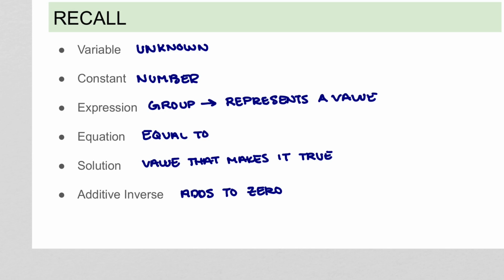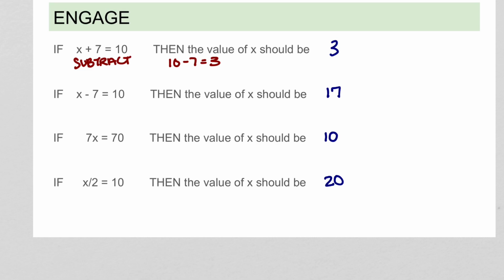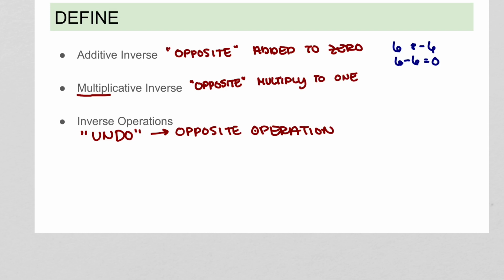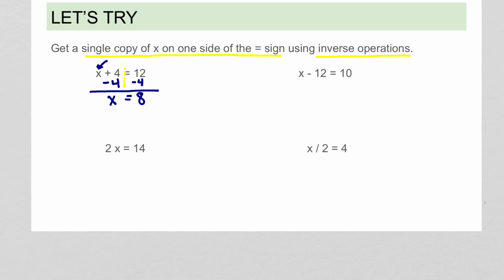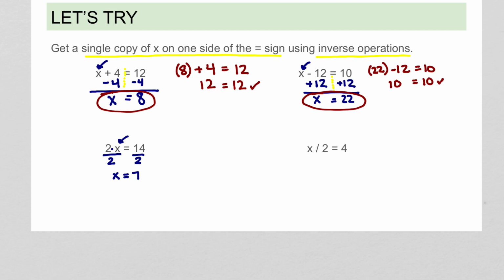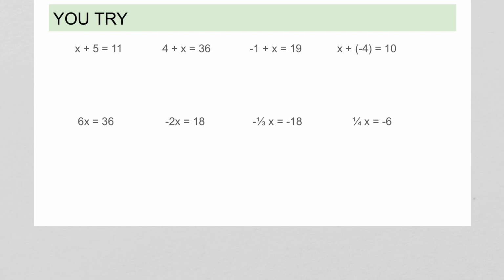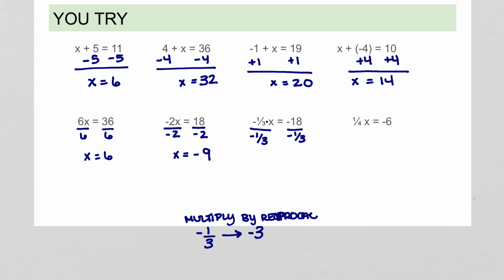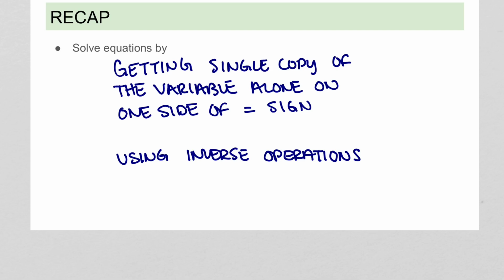Lesson 14.2 Accelerated